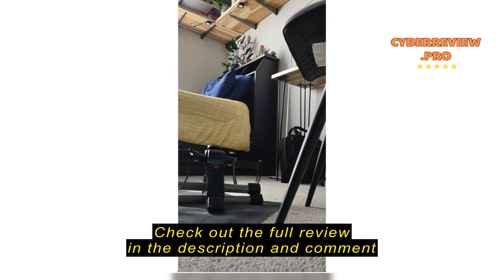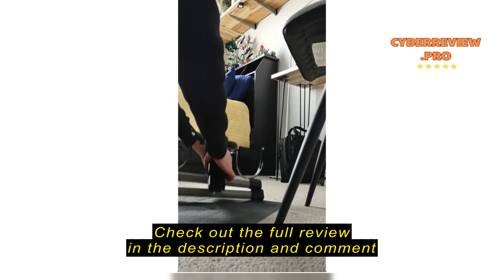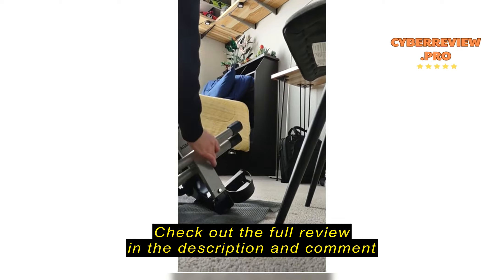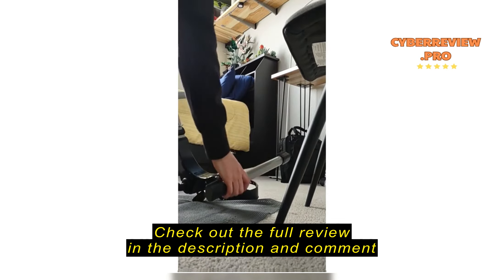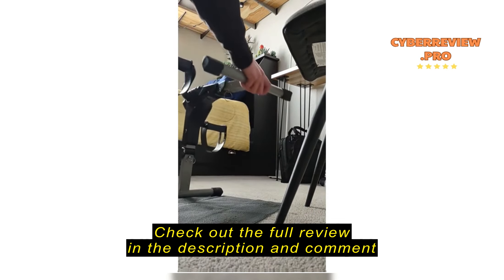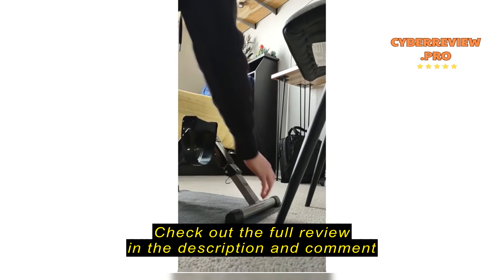Review AGM Folding Pedal Exerciser, Mini Exercise Bike Under Desk Bike Foot Pedal Exerciser, Foot Ha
AGM Folding Pedal Exerciser, Mini Exercise Bike Under Desk Bike Foot Pedal Exerciser, Foot Hand Cycle Portable Peddler Machine Bicycle Exerciser Arm Leg Exerciser While Sitting (Silver)